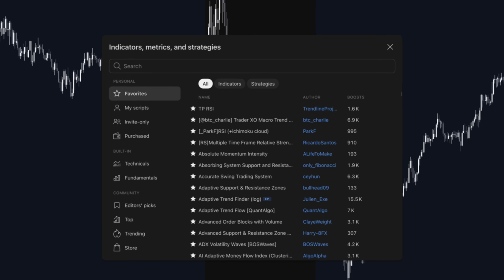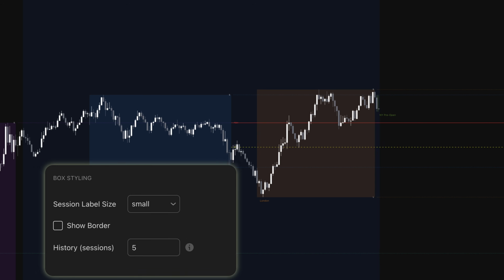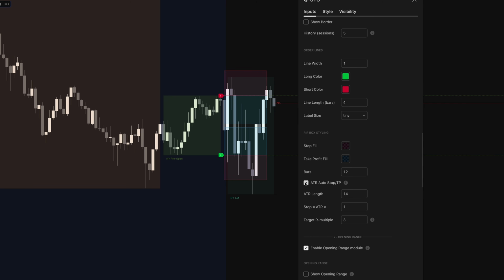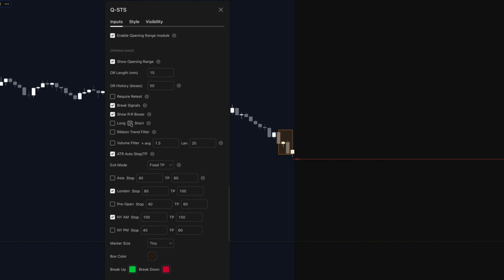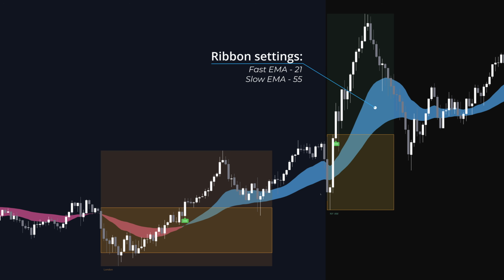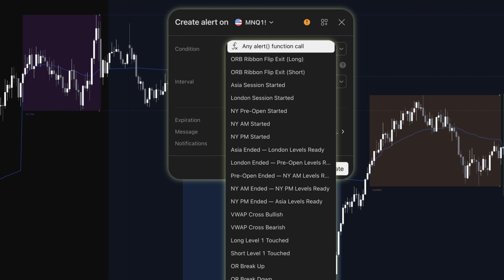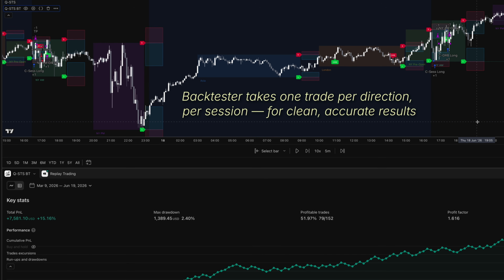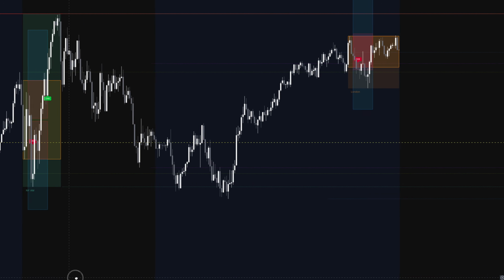Session Fakeouts and ORB: How to Trade Them With Quantum STS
Two mechanical futures strategies in one tool — session fakeouts and opening range breakouts.

📚 TUTORIALS
This is a full walkthrough of Quantum STS, a session trading system built for futures. It started as a session fakeout tool and now runs two mechanical edges in one indicator, both built for resting limit orders so you can set them and walk away. The video covers how each strategy works, how the risk risk-to-reward boxes system works, and how to validate every setting in the paired backtester before you trade it live.

Strategies and tools covered:
— Session Fakeout — entry levels drawn at configurable offsets beyond each session high and low, with the cascade running Asia into London into the three New York windows
— Opening Range Breakout — per-session opening range with break or retest entries, ribbon and volume filters, and a Ribbon Flip exit to ride trending days
— The Trend Ribbon, key levels, dynamic support and resistance, and VWAP for discretionary context
— Q-STS Backtester — Session Fakeout, Opening Range, and Combined modes, with fixed or ATR sizing, to test your settings before going live

⏰ TIMESTAMPS:
00:00 - Intro
00:22 - Quantum STS
01:21 - Session Fakeout
04:34 - Opening Range Breakout
08:45 - Discretionary Tools
10:04 - Alerts
10:33 - Backtester
13:43 - Important